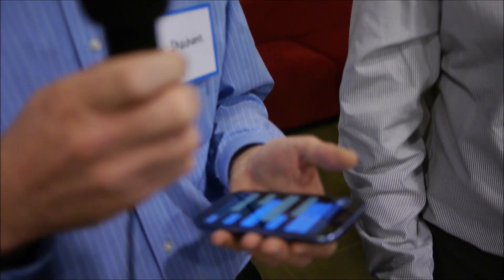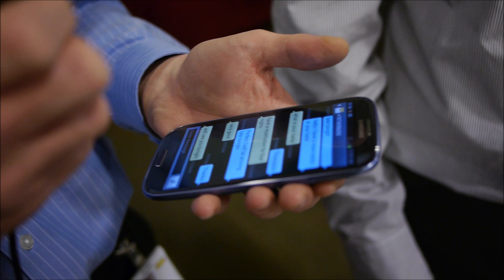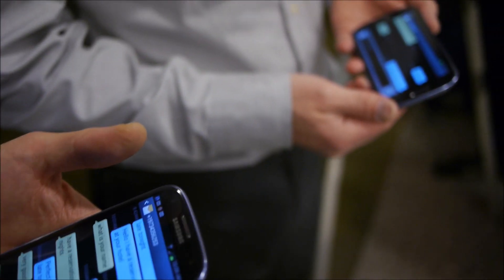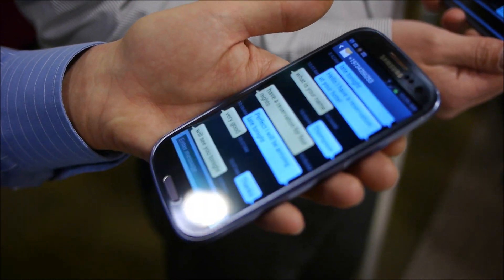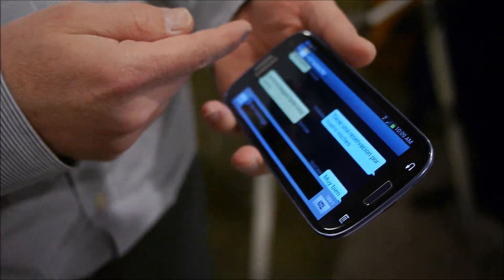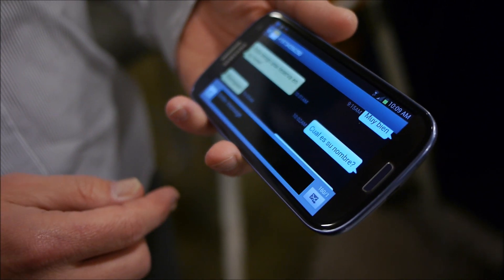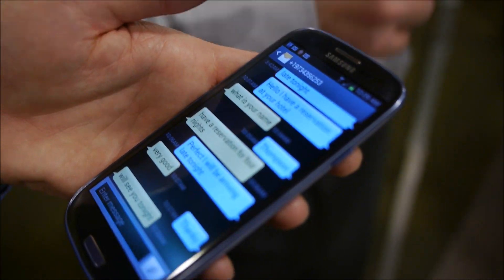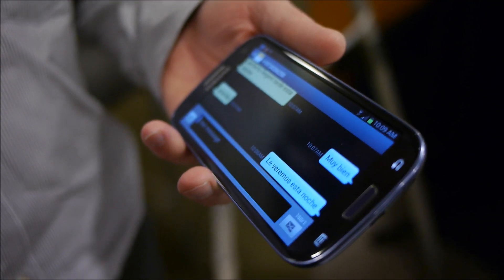AT&T Innovation Showcase - AT&T Translator demo part 1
PhoneArena presents a video demo of AT&T Translator.